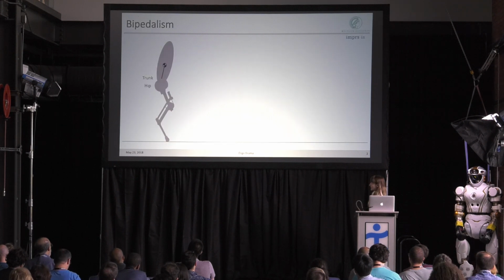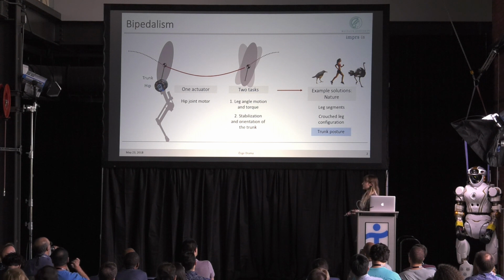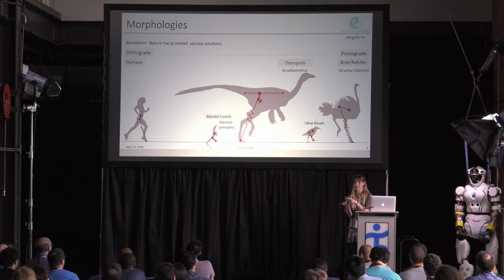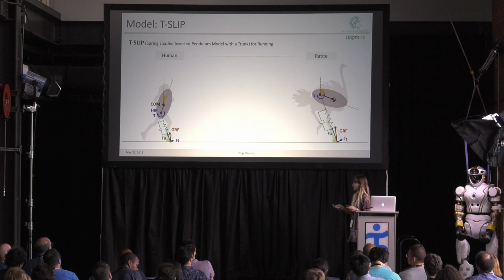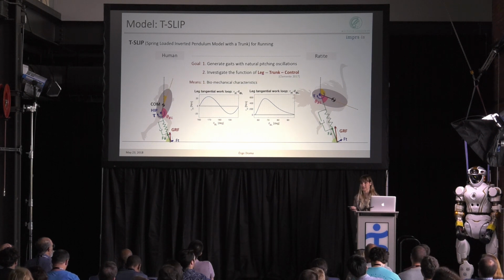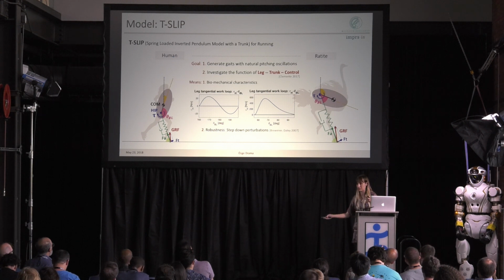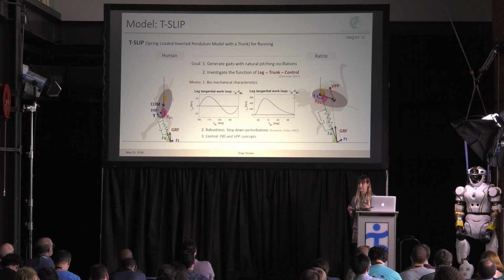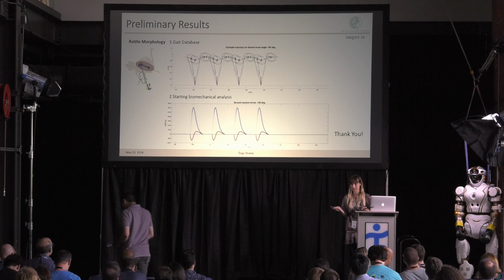Özge Drama: Impact of trunk orientation for dynamic bipedal locomotion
Özge Drama: Impact of trunk orientation for dynamic bipedal locomotion. Dynamic Walking Conference 2018, Pensacola.